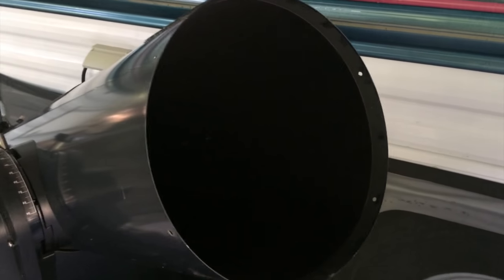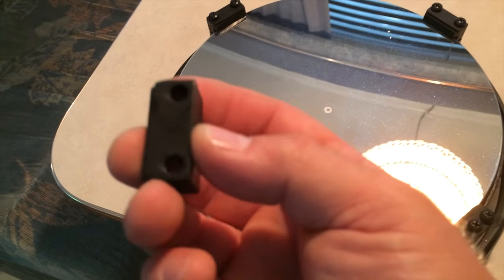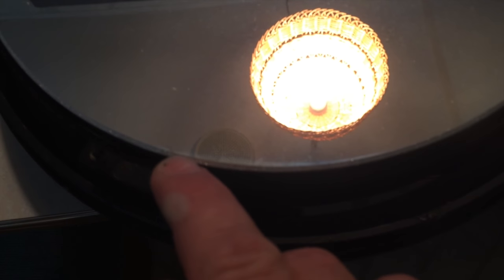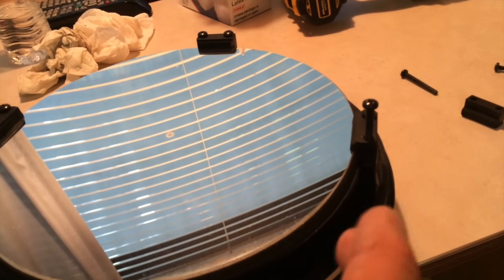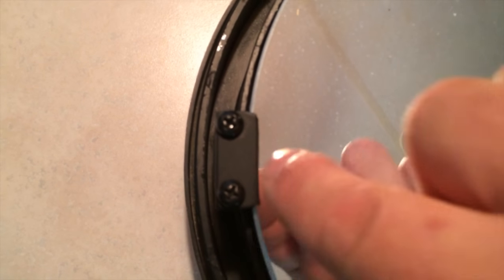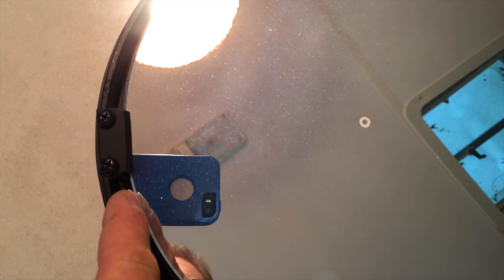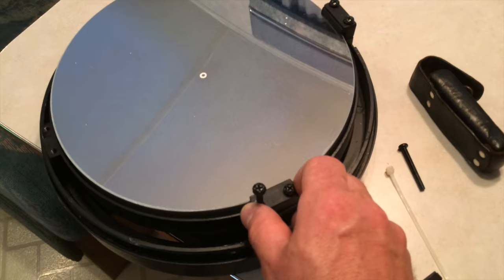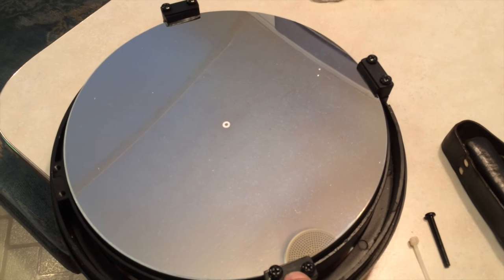How to get more aperture out of your telescope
My hope is that we can find out if all this work is worth it. Of course it is even if it is very minute. If you need to collimate your telescope this link my help.